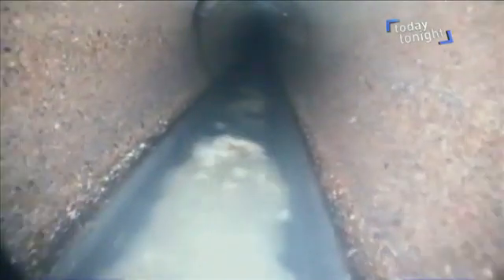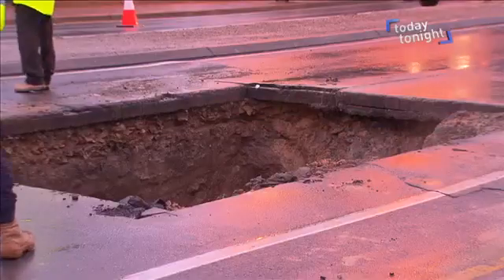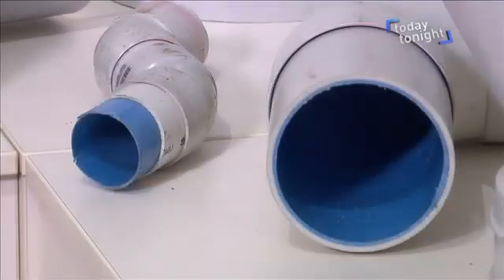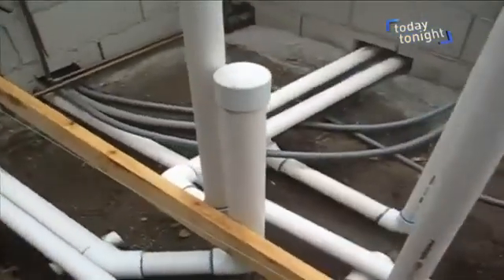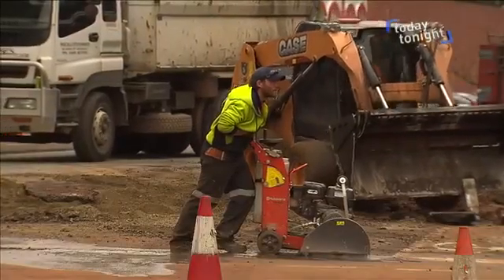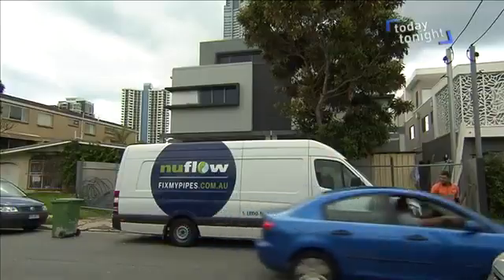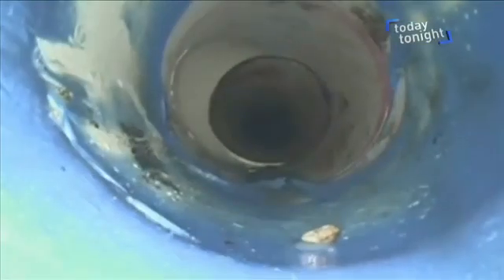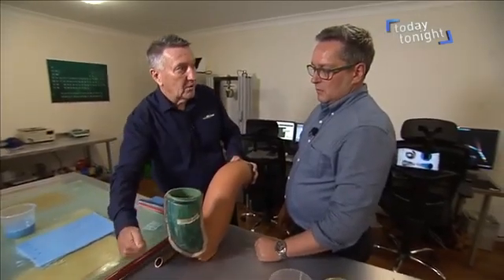Don't dig up the pipe, reline it. Nuflow appear on Aussie TV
Local interest in the advancement of pipe relining technology has seen Nuflow pipe relining technologies appear on Australian TV recently.

Discover how you no longer need to dig up pipes to fix them and how Nuflow guarantee them for 50 years.